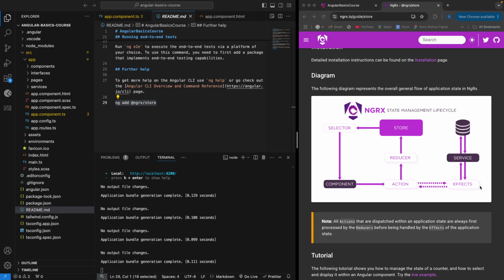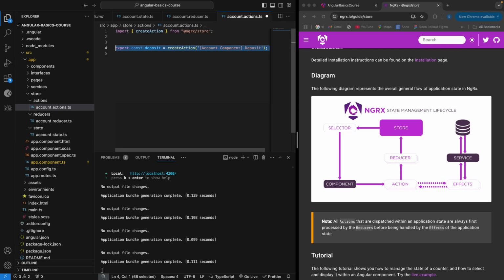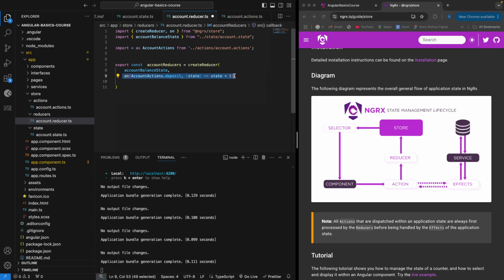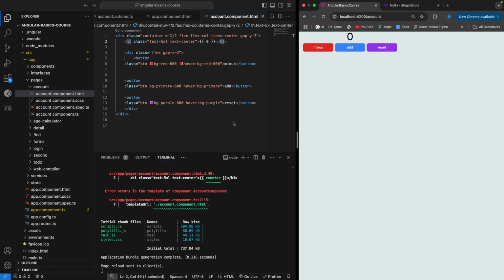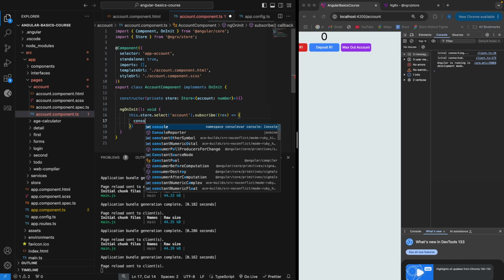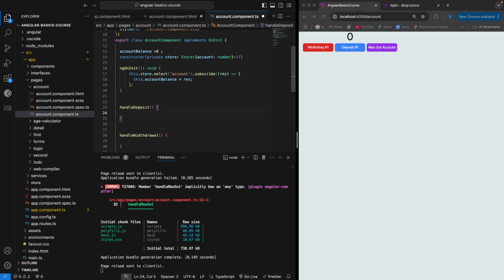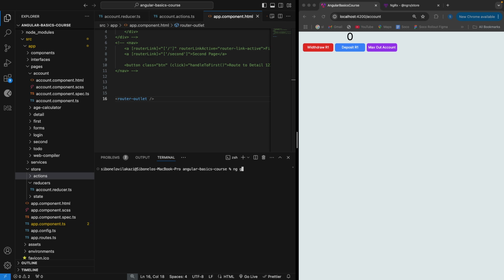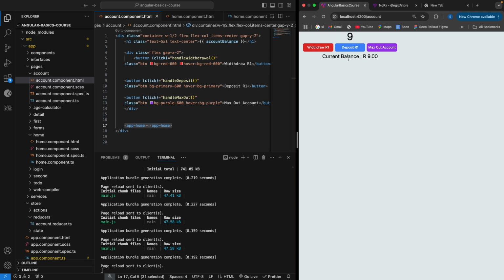NgRx State Management with Angular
Learn NgRx state management in Angular with a REAL-WORLD example! In this step-by-step tutorial, we’ll build a bank account app where users can deposit and withdraw money using NgRx (actions, reducers, selectors). Perfect for Angular developers mastering state management!